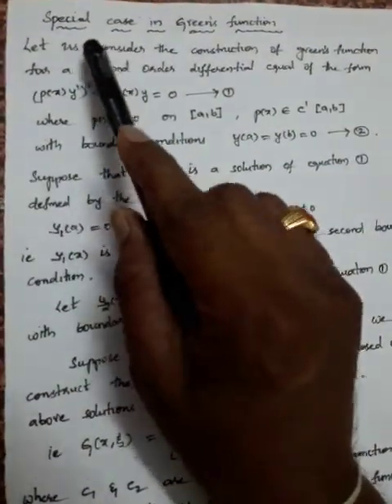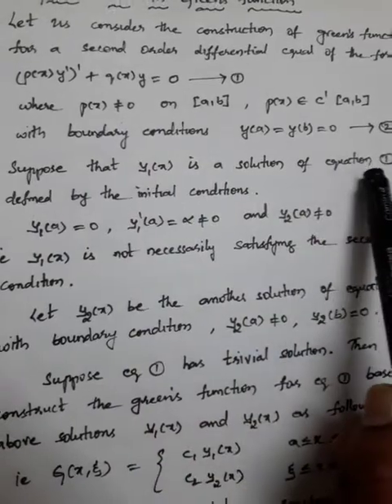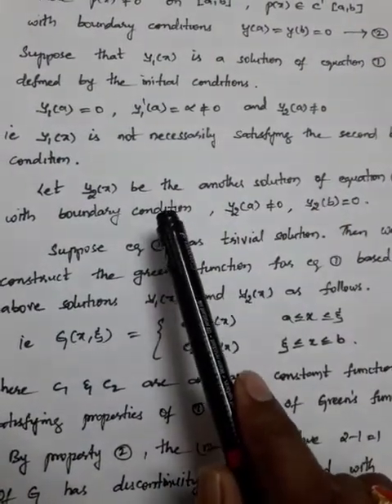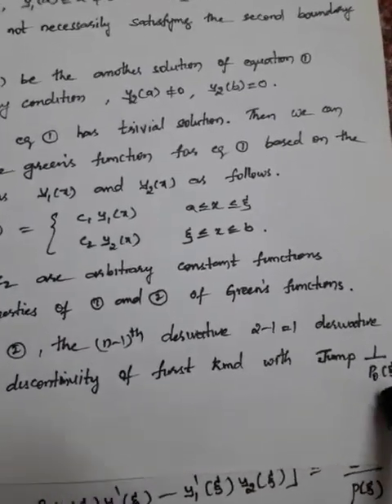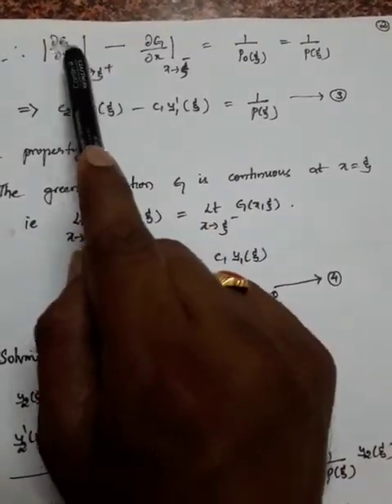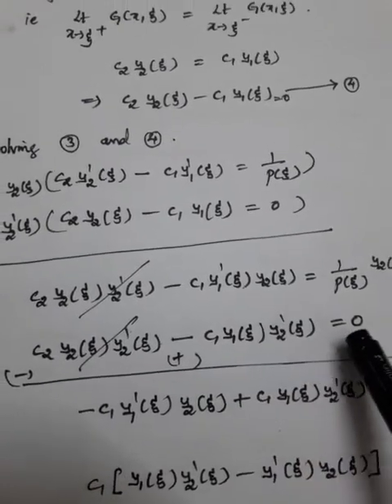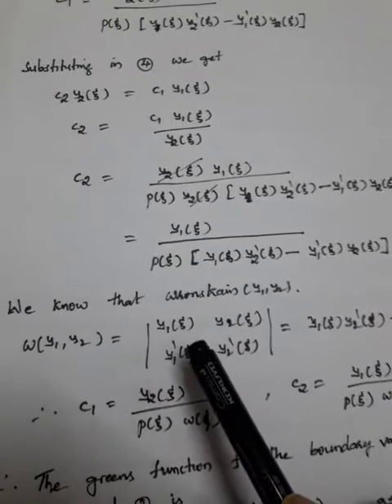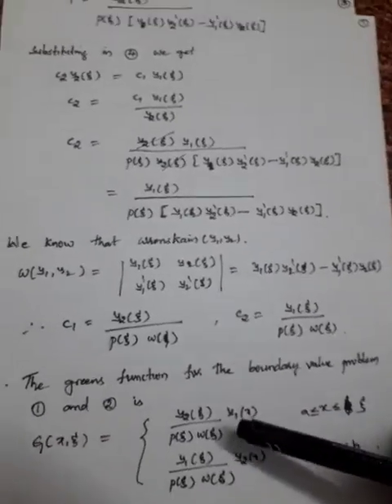Special case in Greens function